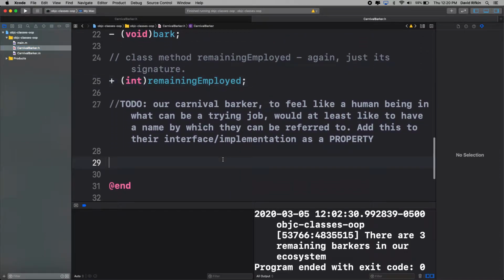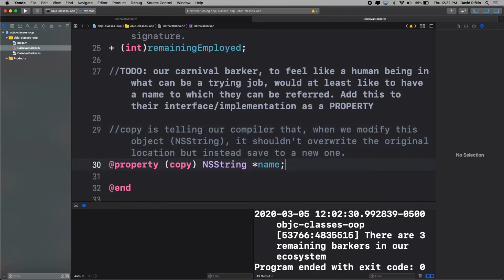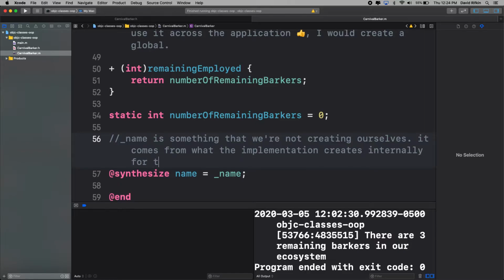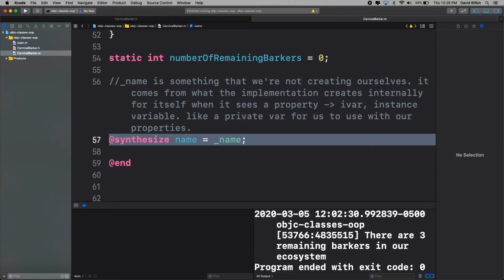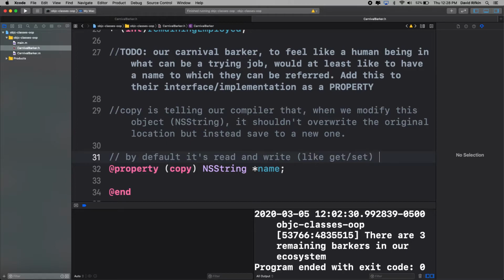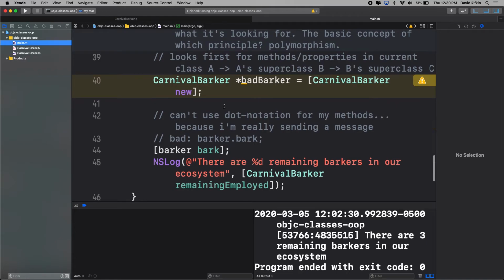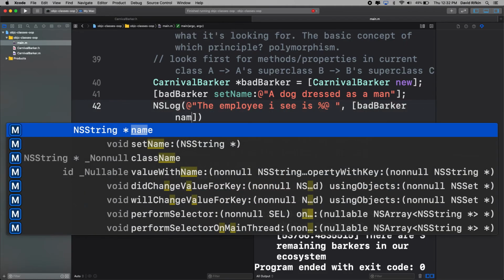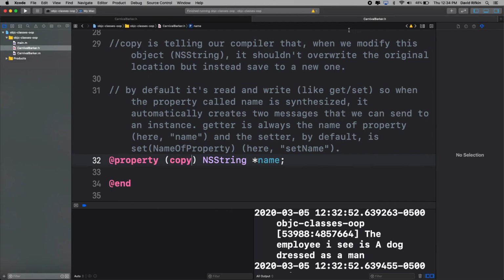objc classes oop day1 pt3